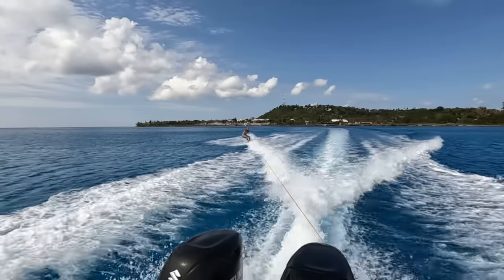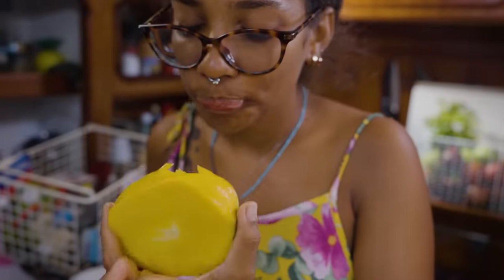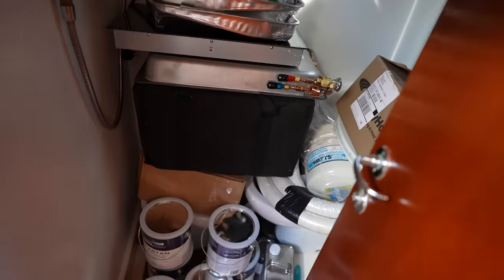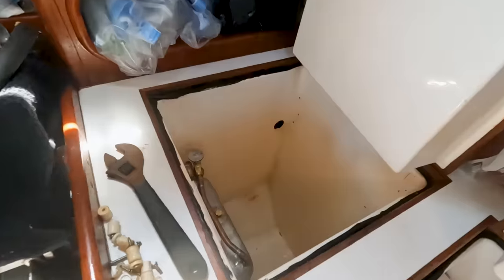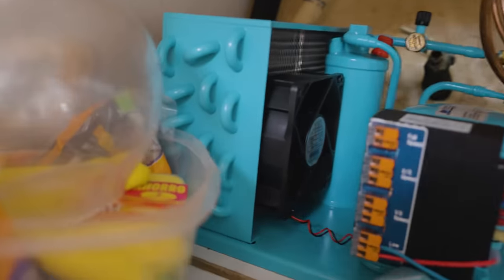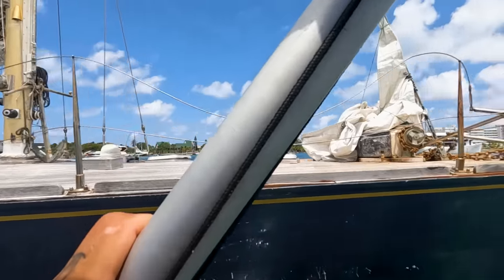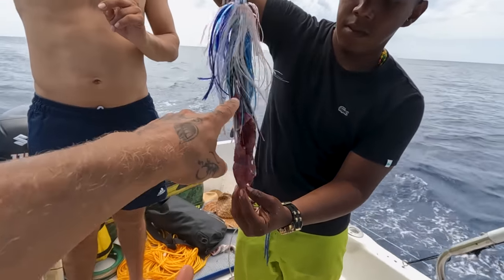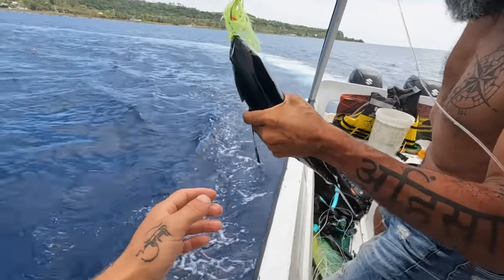We Found An Abandoned Boat Drifting In The Ocean - the Crew Disappeared! (S4E3: San Andrès)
Abandoned and drifting in the Caribbean Ocean, we found this boat with NO CREW. Torn sails, holes in the hull, WHAT HAPPENED to this boat and it's owner?